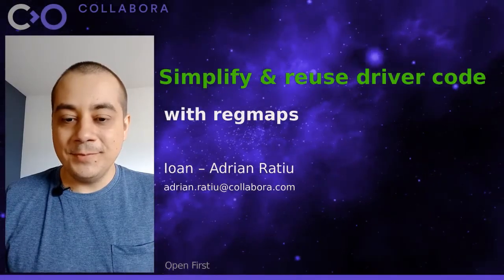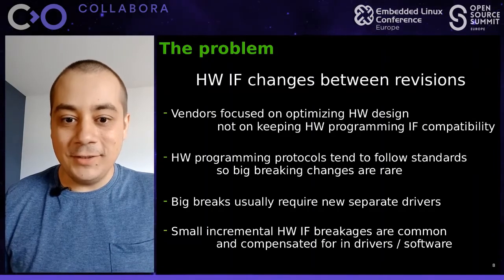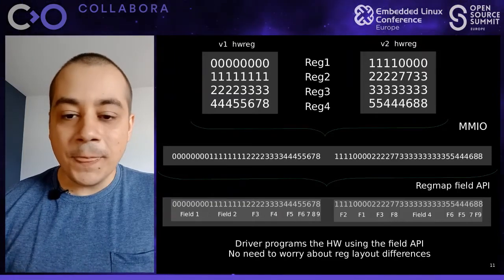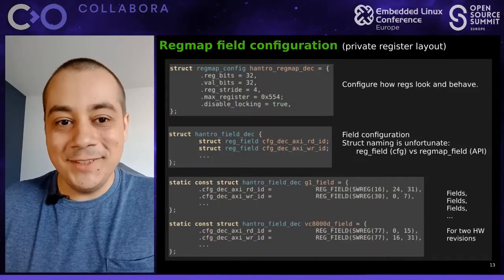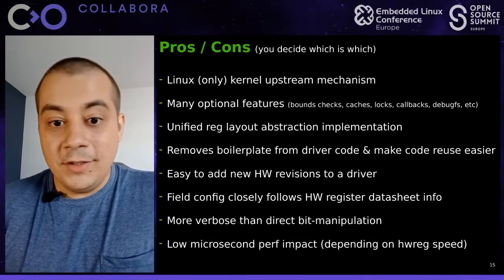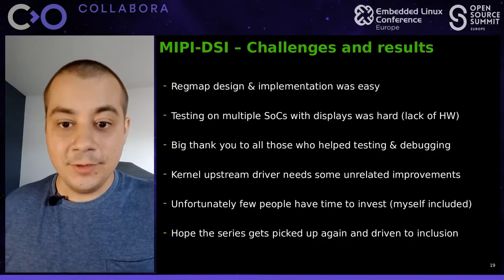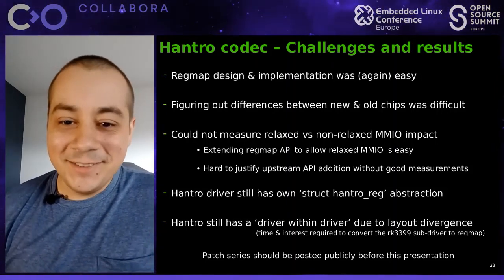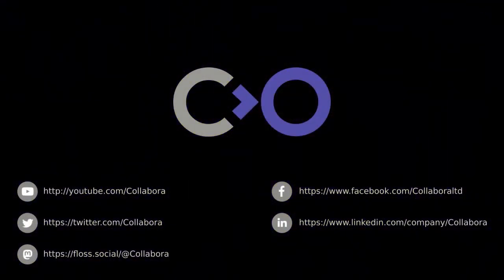Simplify and Reuse Your Driver's Code with Regmaps - Ioan Adrian Ratiu, Collabora Ltd